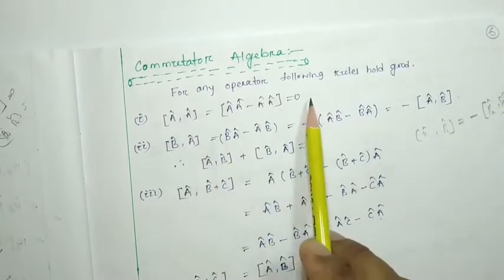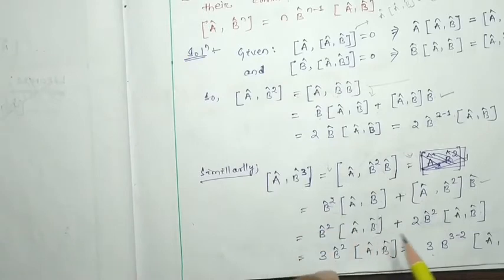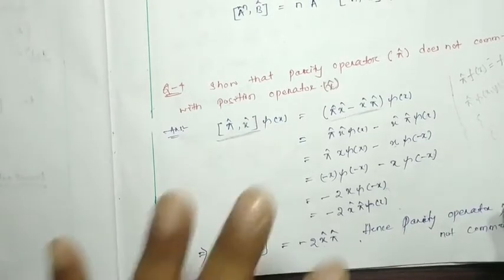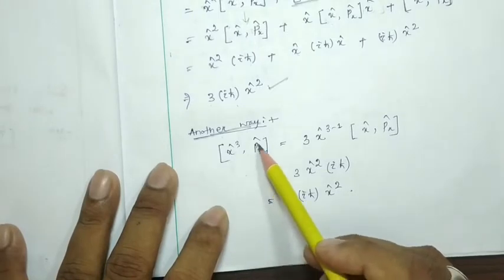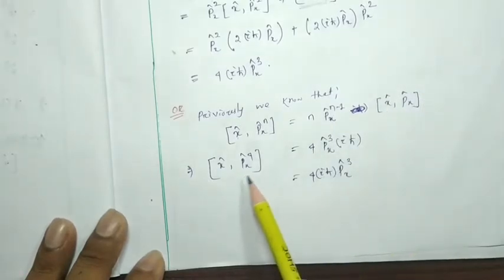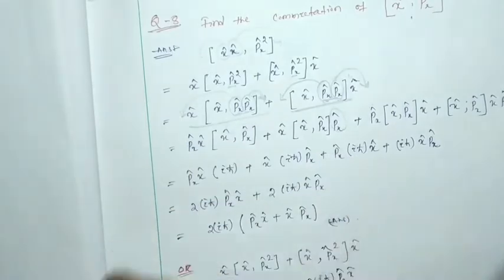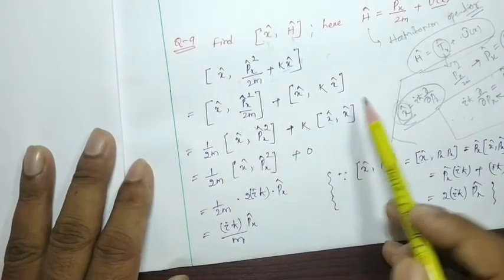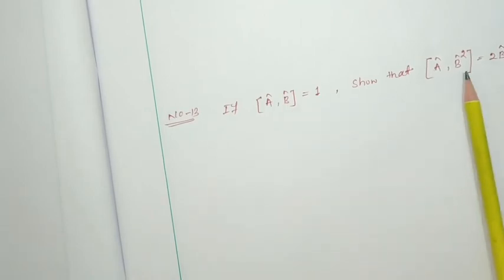Important Problems and Answers on Commutation in Quantum Mechanics-PART-I